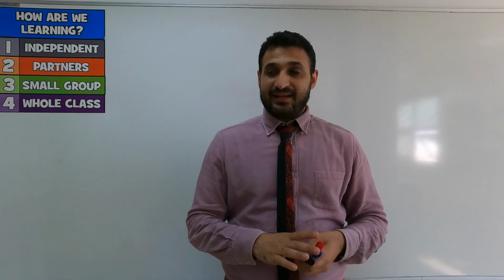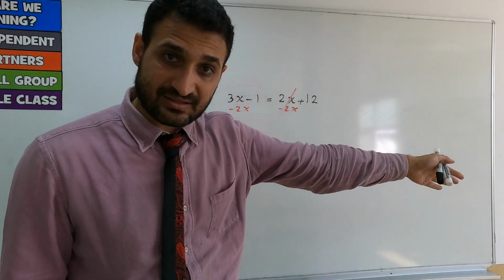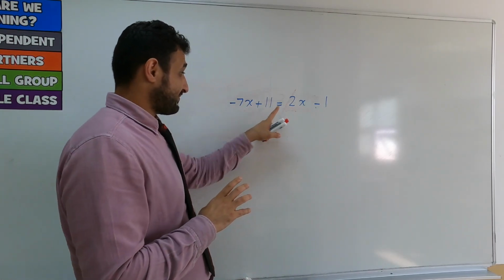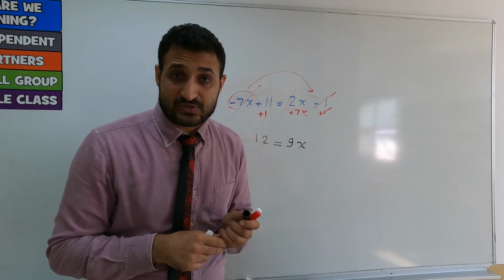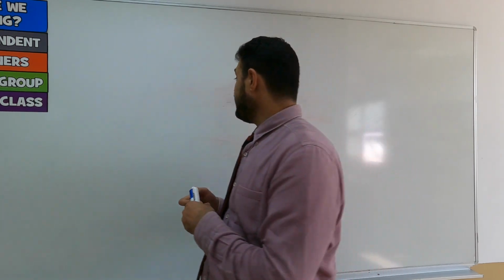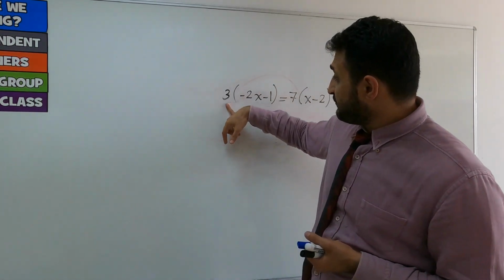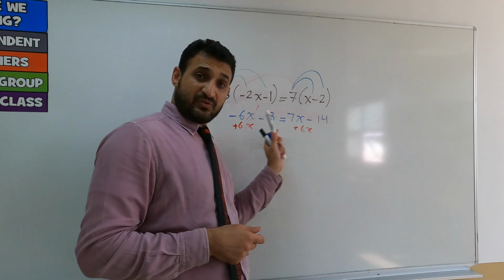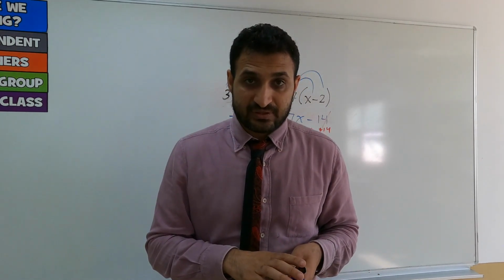Solving Multi-Step Equations